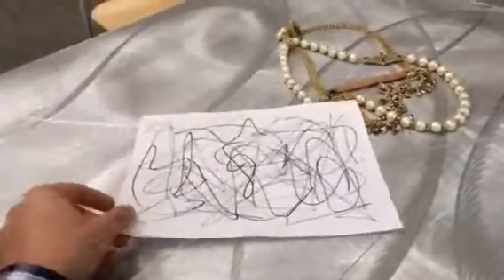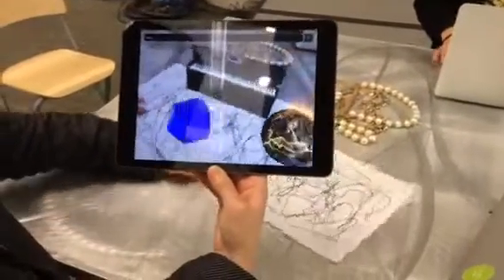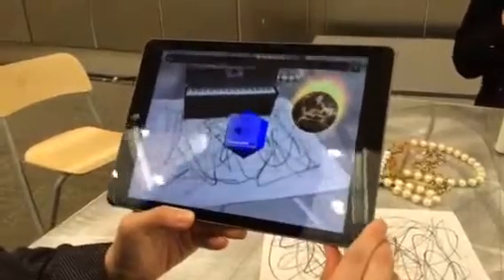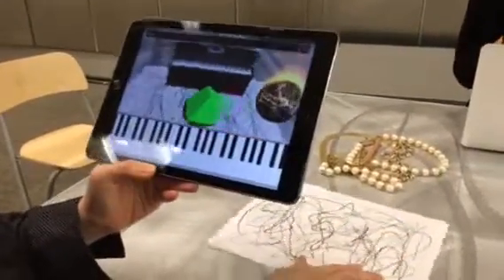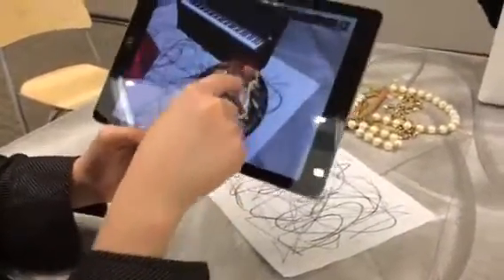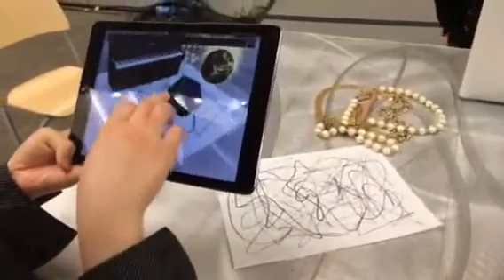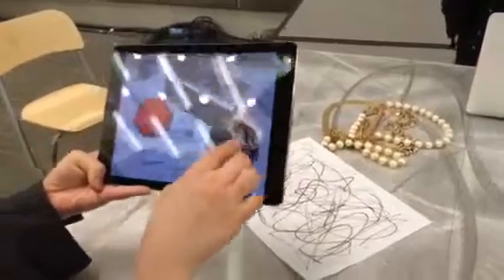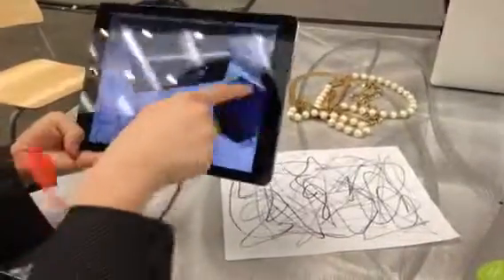AR POP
This video's features software that's made by just 1 person - @yosun - apologies for the roughness, but I'm just myself. :)